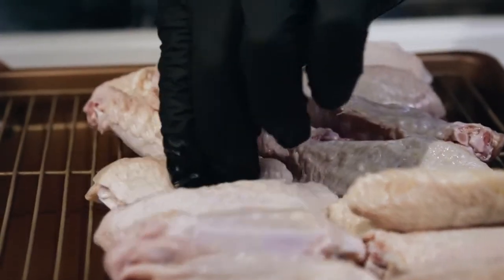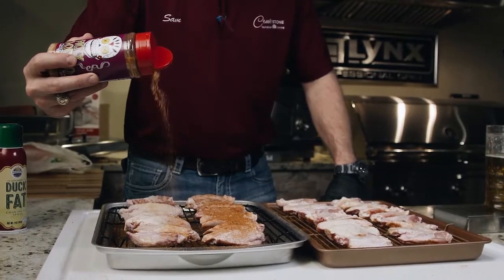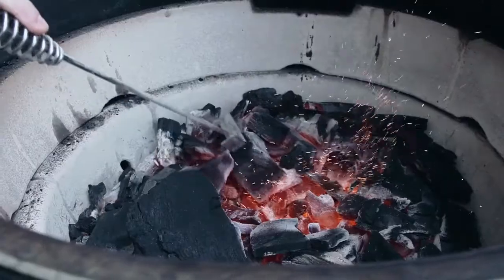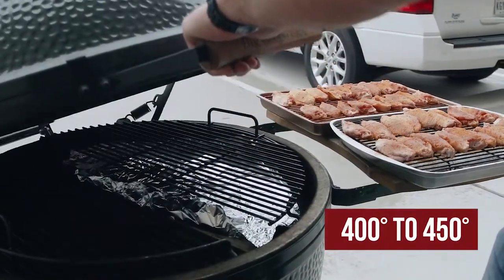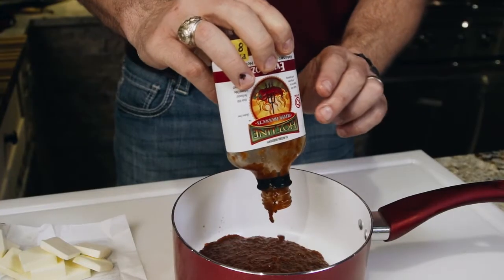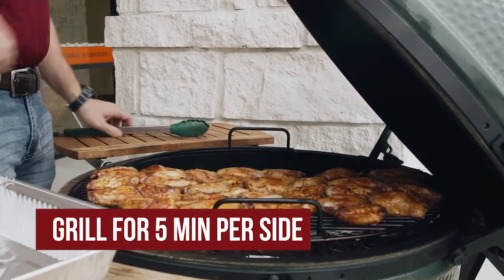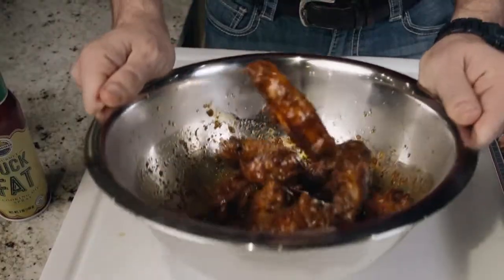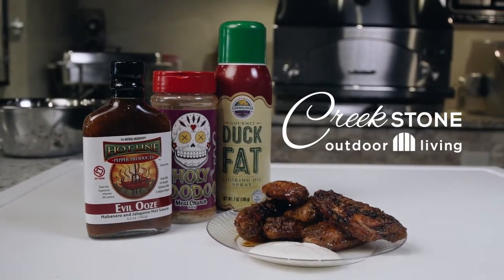Creekstone Cookout EP 10 - Wings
Smoked and Grilled Wings Recipe:

Lay the wings out, spray with duckfat
Season with Meat Church Holy Voodoo
Flip & Repeat
Place in refrigerator for at least 30 minutes uncovered to help dry the skin
Light Fogo charcoal in the Big Green Egg
Set up Big Green Egg for indirect & direct cooking using the conveggtor basket or the eggspander system, half-moon conveggtor and cast iron grid
(option – use 1 piece conveggtor for first part, then remove for end)
Preheat Big Green Egg to approx. 400-450 degrees
Place wings directly on grate over the half moon conveggtor for indirect smoking
Smoke approx. 20 min, then flip and smoke additional 20 min
While wings are smoking, prepare wing sauce using a bottle of hot line pepper products Evil Ooze and 1 stick of butter, let butter melt, mix, and simmer
Once wings are nice golden brown, place over direct heat on the cast iron grid and grill each side approx. 5 min to let the sugar in the rub carmelize
Toss in the wing sauce or eat them with the dry rub. Both are great!